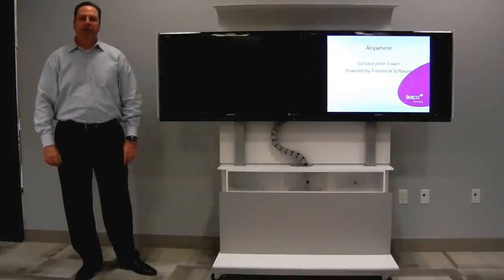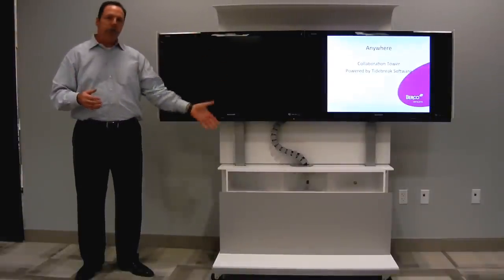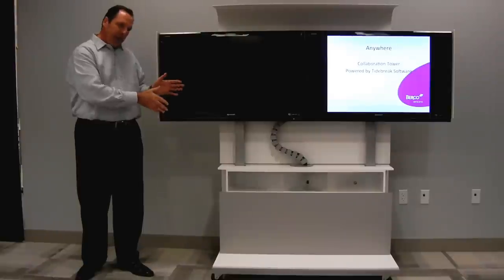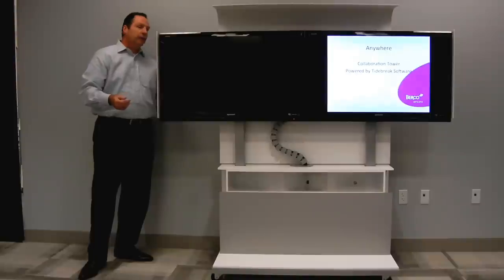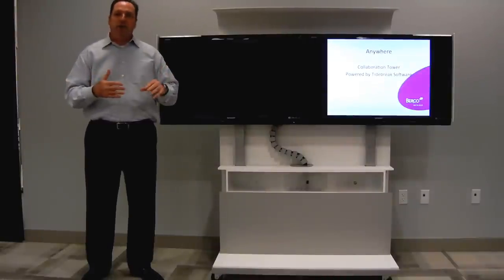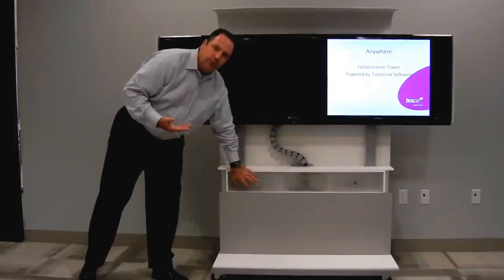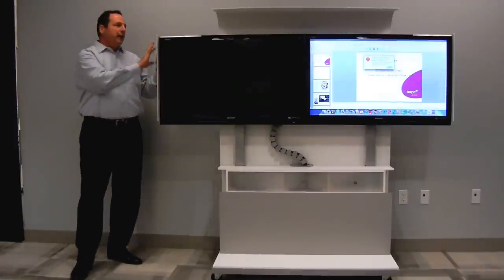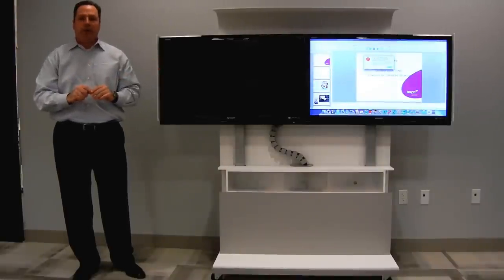anywhere product video